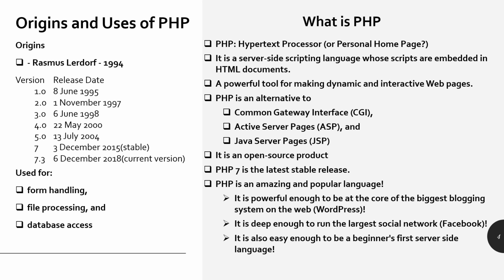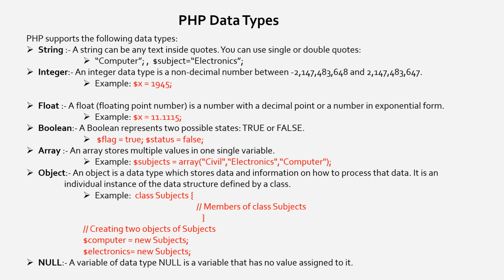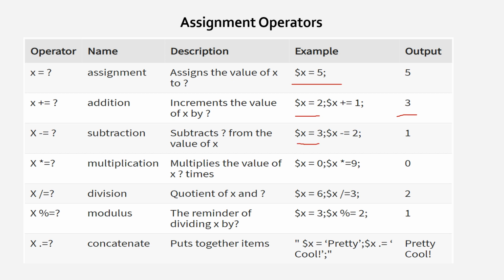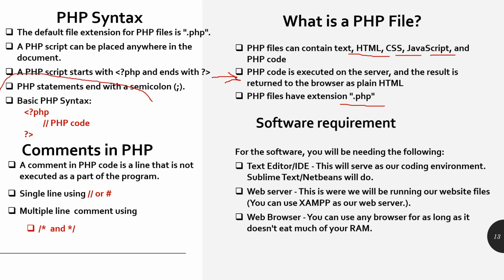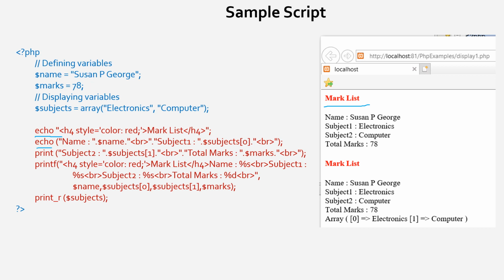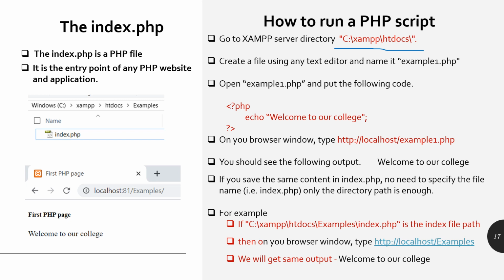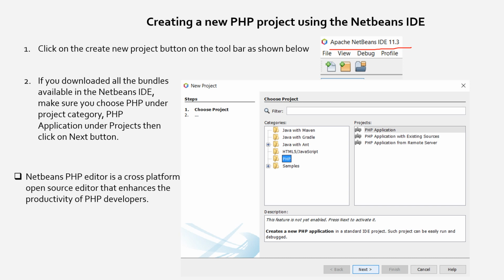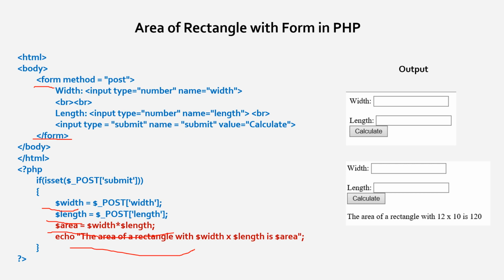Introduction to PHP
Web Technologies
Module 6
Origins and Uses of PHP
PHP Data Types
Valid and invalid PHP variables
PHP Arithmetic operators
PHP Comparison operators
PHP Logical operators
PHP Syntax
How to produce output?
Sample Script
XAMPP Server control panel
How to run a PHP script
IDE and Code Editors
Creating a new PHP project using the Netbeans IDE
Area of Rectangle with Form in PHP